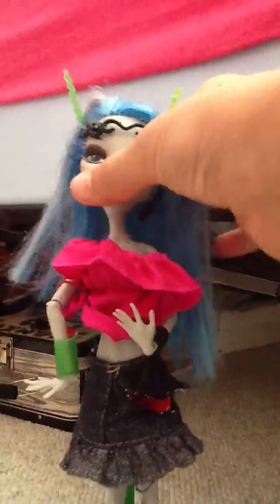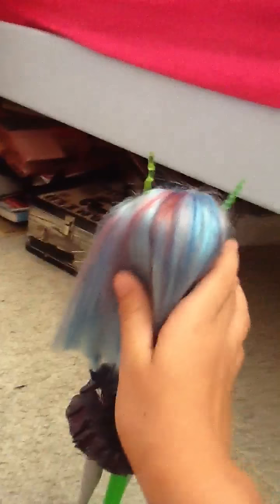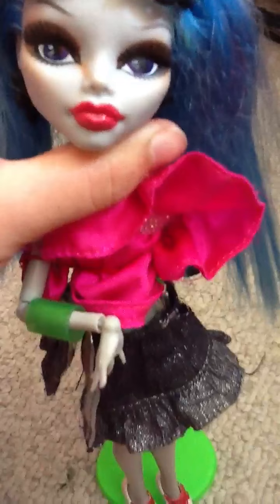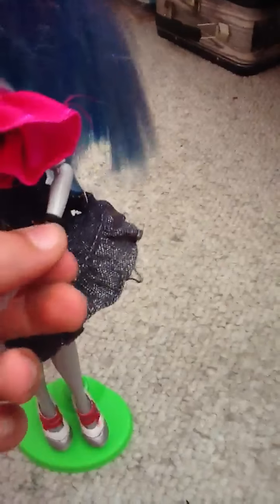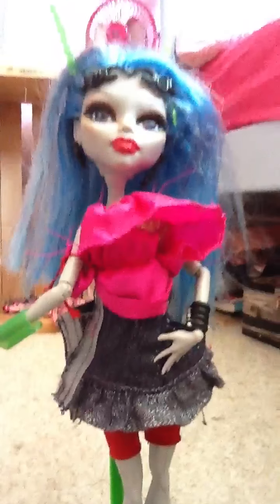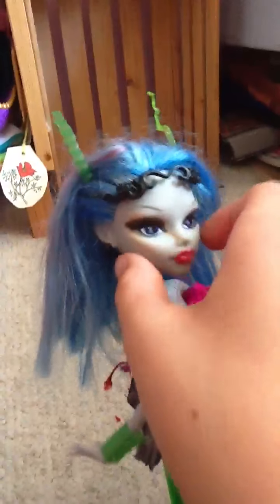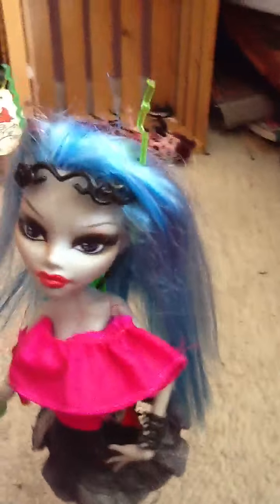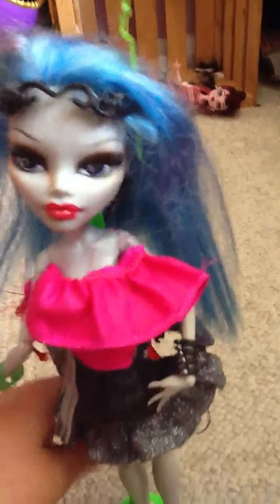Custom alisa Rleead monster high doll